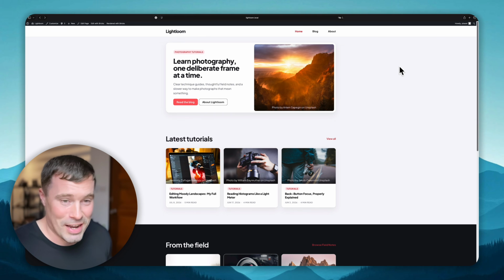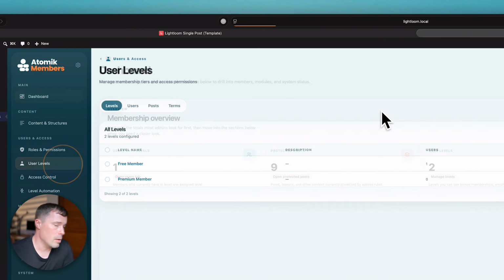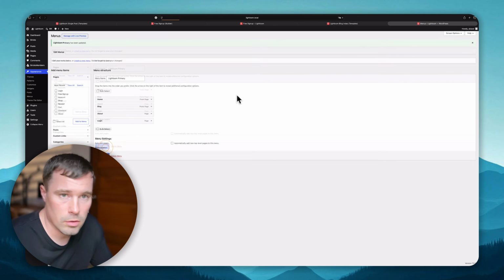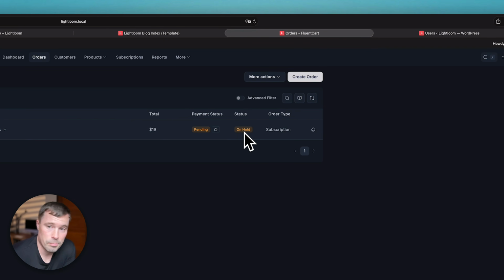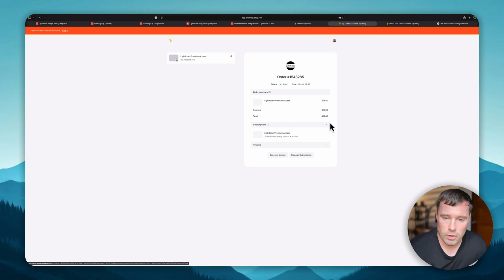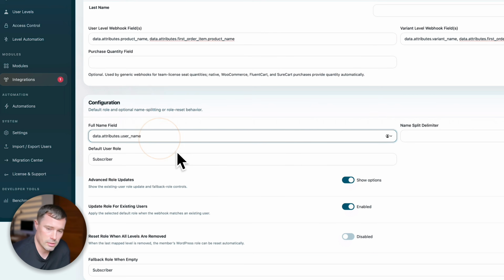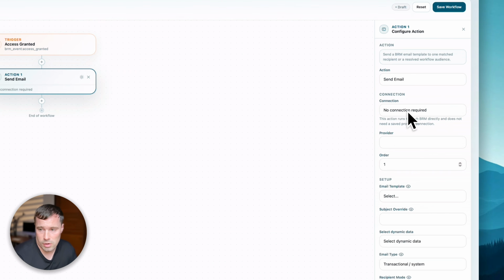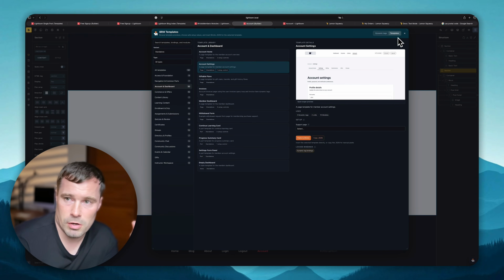How to Create a Membership Site with Bricks Builder (2026)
Learn how to create a complete membership website with Bricks Builder: protect your content, register members, and sell access with the payment provider of your choice. One plugin, no custom code, no shortcodes.

In this full tutorial we take a normal Bricks blog and turn it into a working membership business with the BricksMembers plugin: user levels, protected posts and categories with teaser previews, free member registration and login, a members-only area, a homepage feed that automatically shows more content as a visitor's access grows, two working ways to get paid, a webhook (LemonSqueezy) and the free FluentCart integration, a welcome email designed in the built-in visual email editor, and your first automation workflow tying it together, with buyers getting a WordPress account created automatically so they can log in right away.

00:00 Build a WordPress Membership Site with Bricks Builder
04:06 Create Membership Levels & Automate Content Access
07:33 Restrict WordPress Content in Bricks Builder
11:57 Create Free Member Registration & Login Pages
19:12 Set Up Paid Memberships with Bricks Builder
22:19 Accept Membership Payments with FluentCart
31:02 Connect Payment Providers with Webhooks
49:10 Customize Membership Emails & Automations
54:38 Restrict WordPress Menu Items for Members
55:56 Build a WordPress Member Account Page
01:01:13 Next: Digital Products, LMS & Online Communities